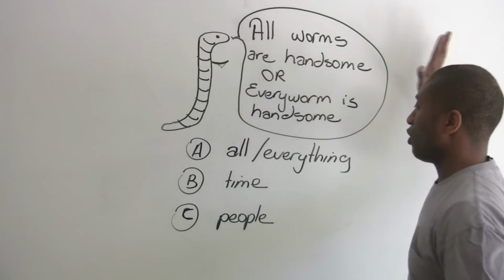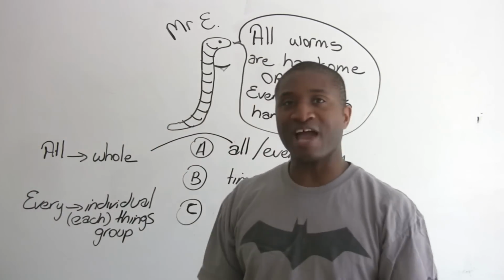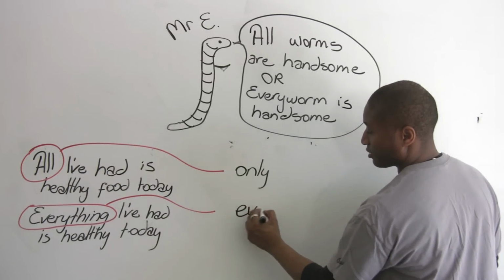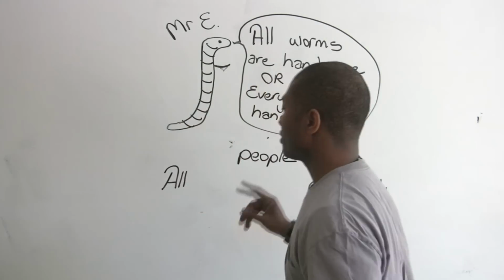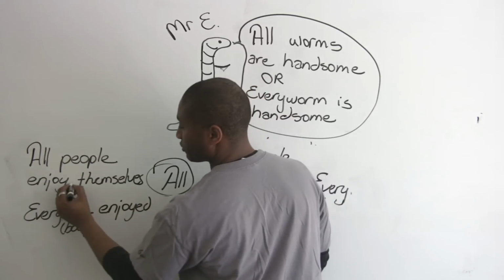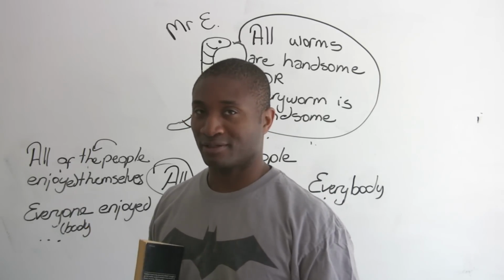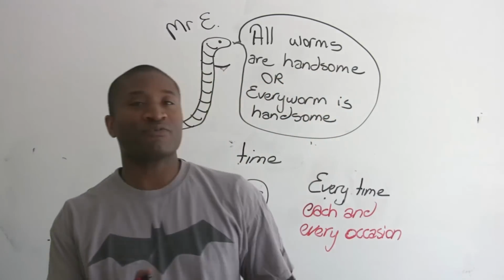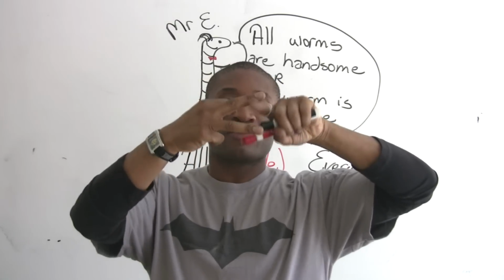English Grammar - "All" & "Every" - What's the difference?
Do you want to know how to use 'all' and 'every' correctly all of the time? Every time? Find out the exact meaning and usage of these words in this advanced English grammar lesson, then take the quiz to test your understanding.